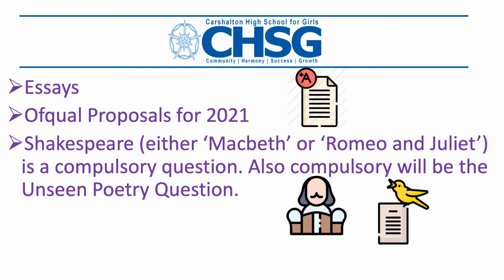Year 11 Parents' Information Evening - Preparing for GCSE English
Mrs Bhatt, Director of English, presents information about the GCSE English and English Literature courses and how to achieve success in the exams.